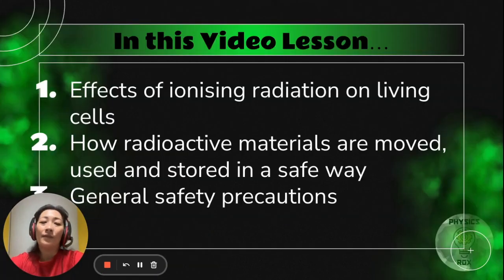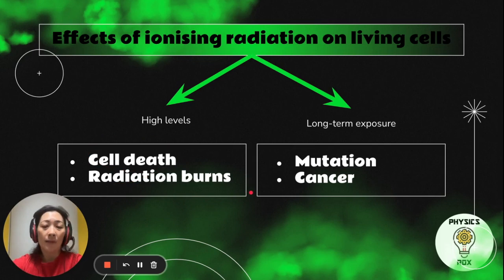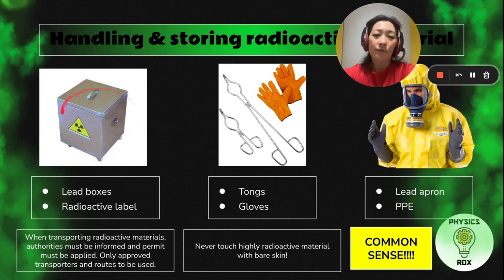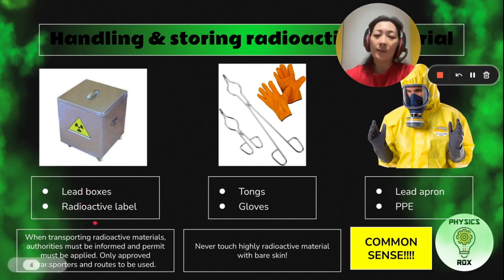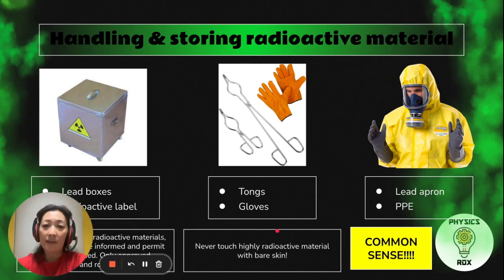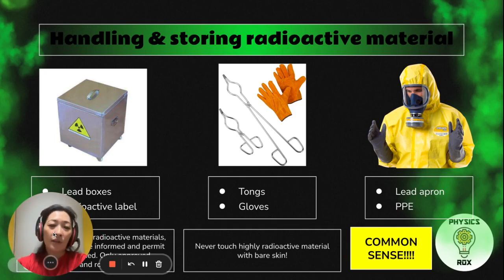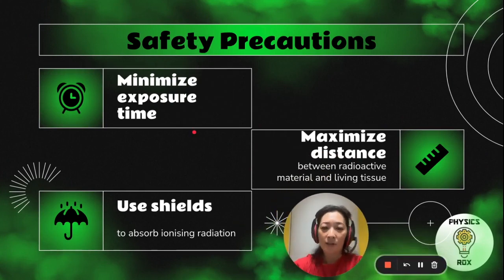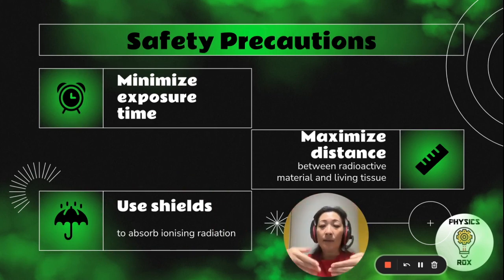Radioactivity Safety Precautions ~ SPM & IGCSE Physics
In this video, Ms Hoo explains the safety precautions when it comes to handling, storing, and using radioactive materials.

This topic is in:
- SPM Physics Form 5 Chapter 5 Radioactivity
- IGCSE Physics Unit 5 Atomic Physics